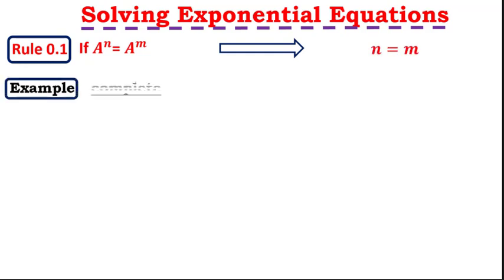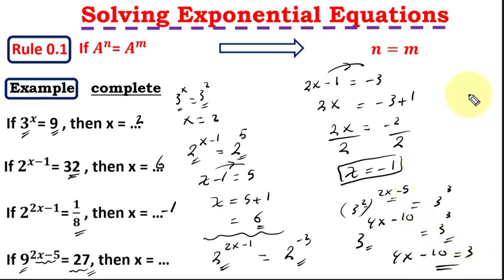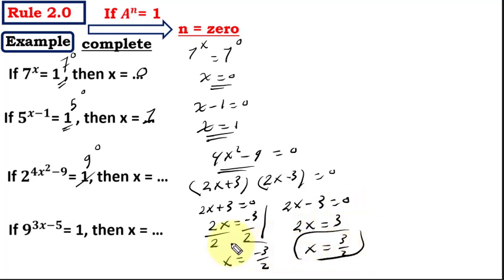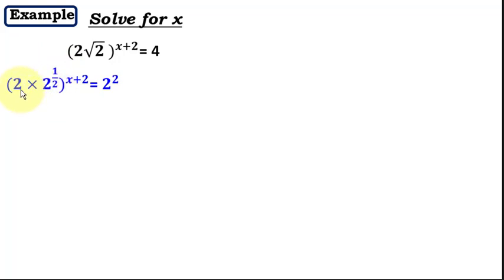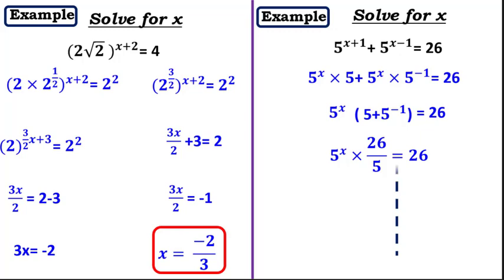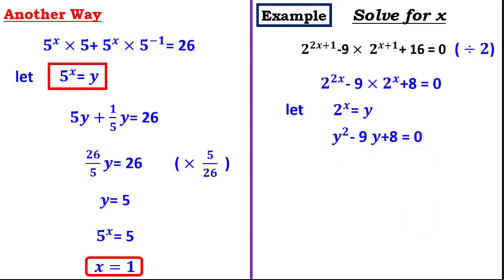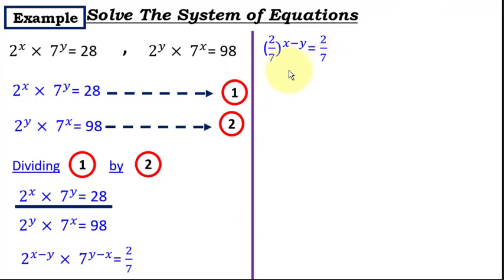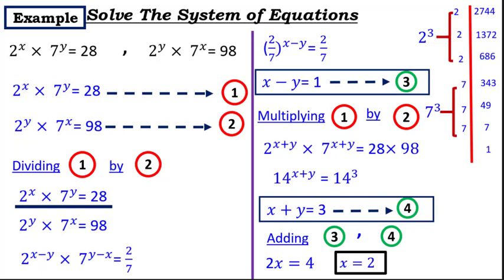solving exponential equations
In this video tutorial we will study solving exponential equations using many rules.if A^n= A^m we will deduce that m=n ,getting linear equation or quadratic equation solving by factoring
If A^n=B^n, then n=0 given A is not equal B
Using FACTORING in solving exponential equations is essential topic,